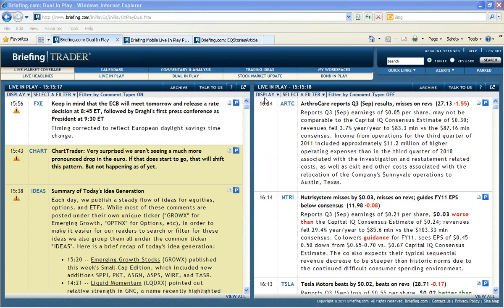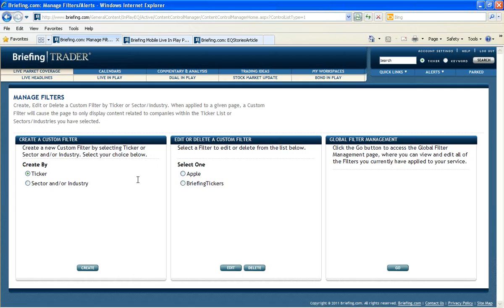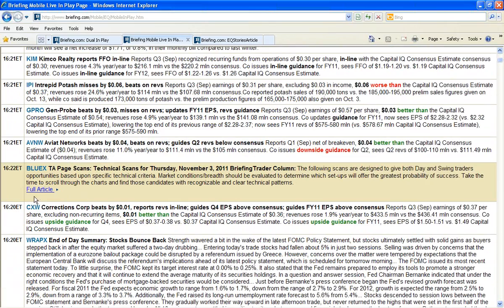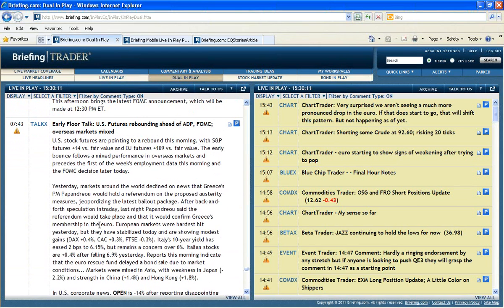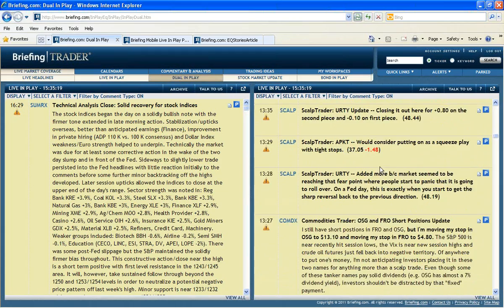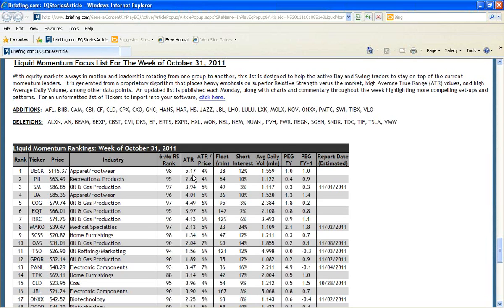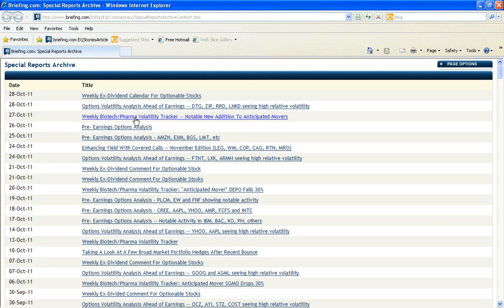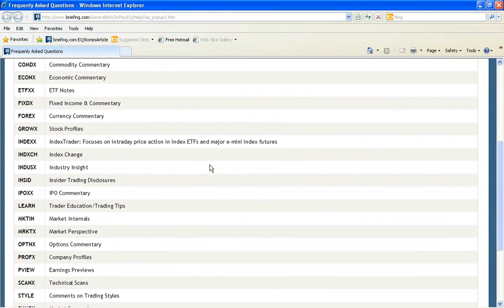How To Maximize & Profit Using Your Briefing Trader Service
Damon Southward, Chief Market Strategist and Craig Cline, Director of Institutional Sales share their tips, ideas and strategies for maximizing and profiting from the Briefing Trader service. Watch this webinar if you want to learn how to use and profit from Briefing Trader content and get tips for navigating and customizing your service for maximum efficiency.